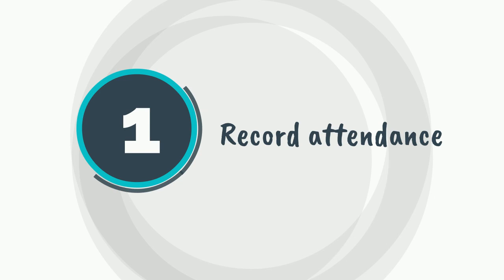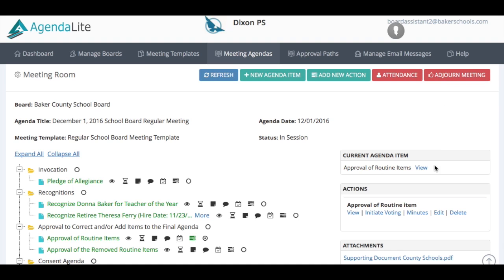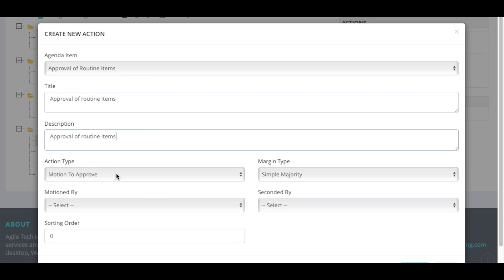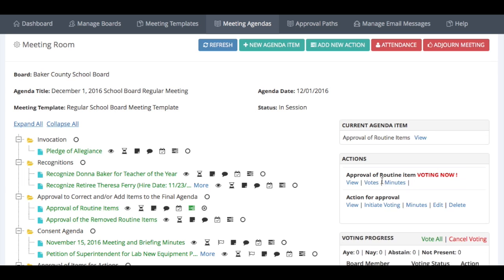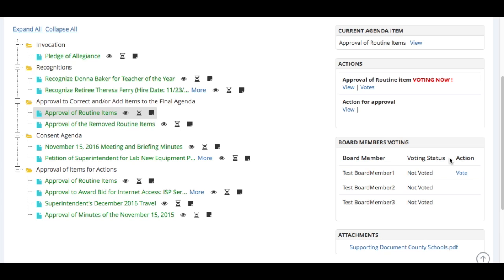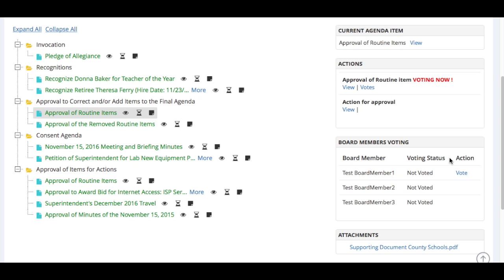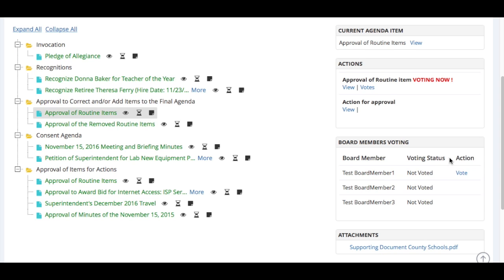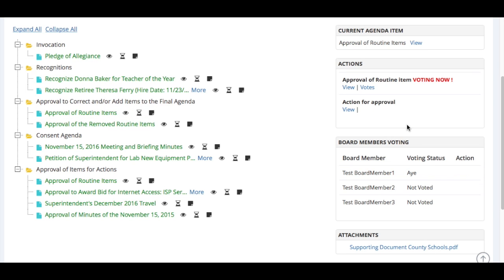Electronic Voting and Meeting Room Using AgendaCloud (formerly AgendaLite)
When your Board meeting begins, AgendaCloud supports you with a group of meeting management tools. For example, record attendance, initiate votes on agenda items. Board Members will automatically see the current items under discussion, move agenda items, during the meeting, from the Discussion to the Consent category (or vice versa). Add minutes and document motions, recommendations and action items related to an agenda item and display them in the published meeting minutes.